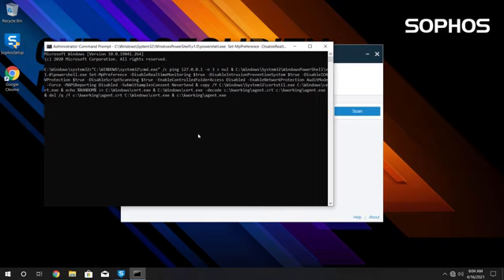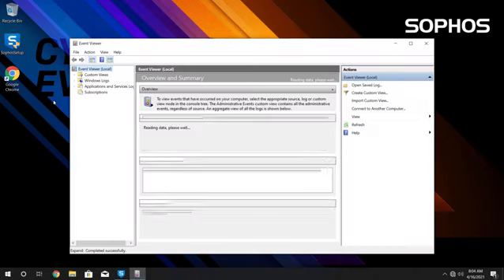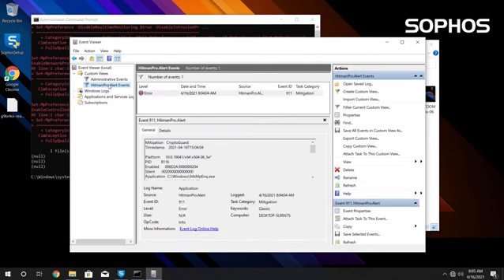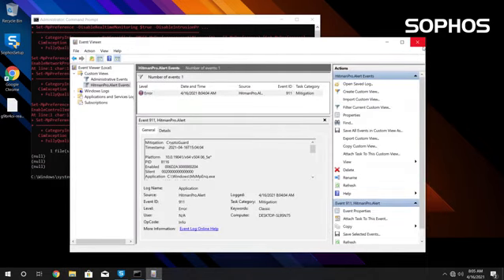Sophos Intercept X Stops Revill Kaseya Ransomware! | Sophos Tech Videos